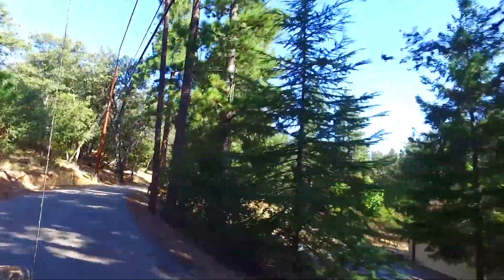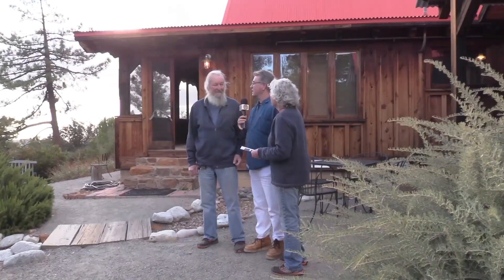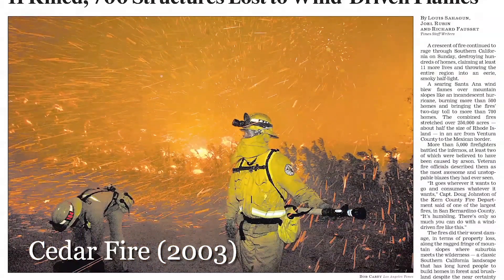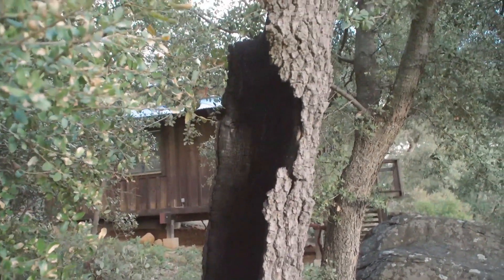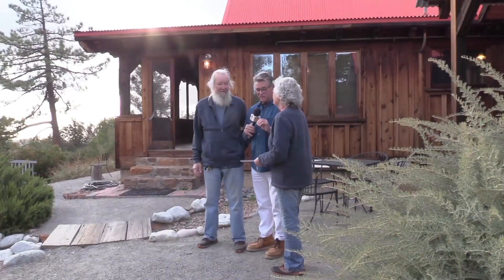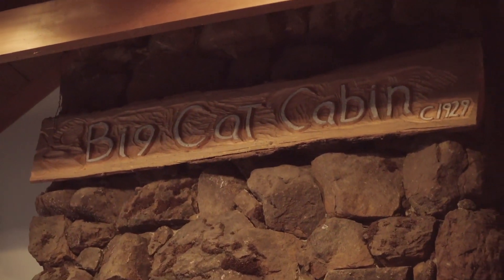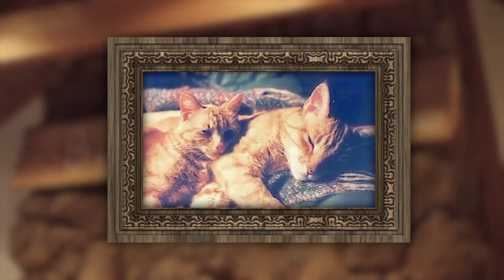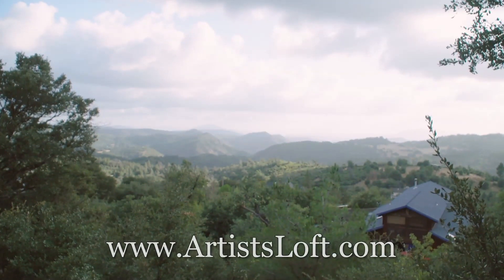The Artist's Loft - Julian, CA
Chuck Kimball and the lovely Nanessence have carved out a beautiful niche in the rural paradise of Julian, CA. Their artistic sensibilities are on display throughout this gorgeous enclave.